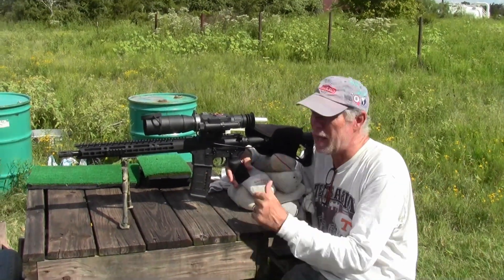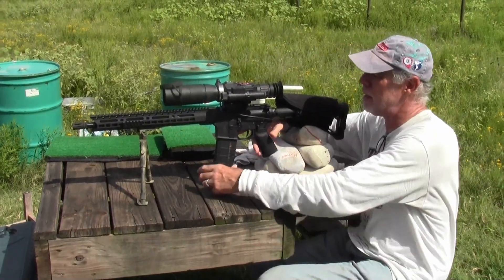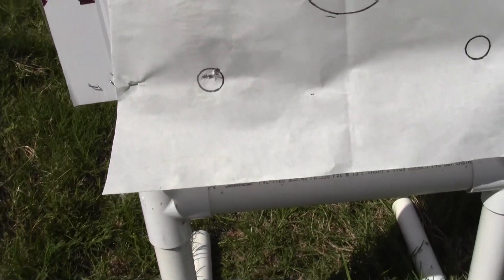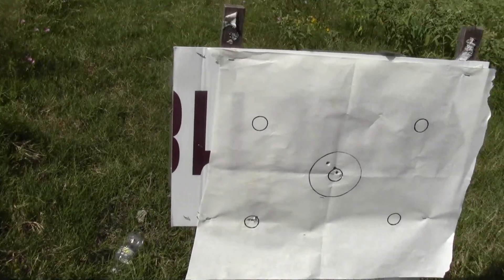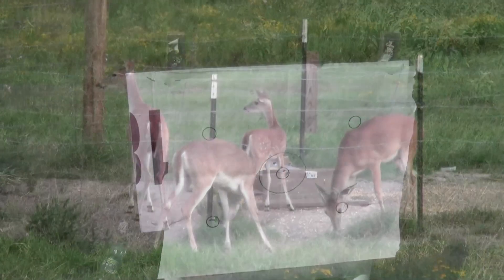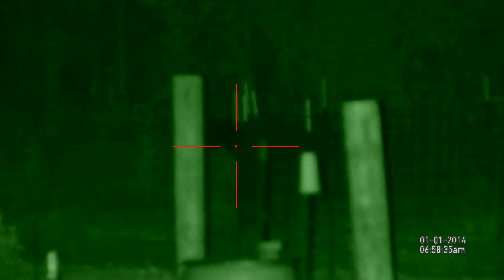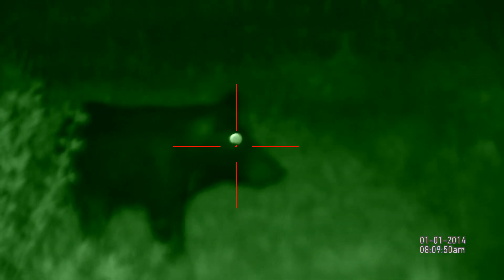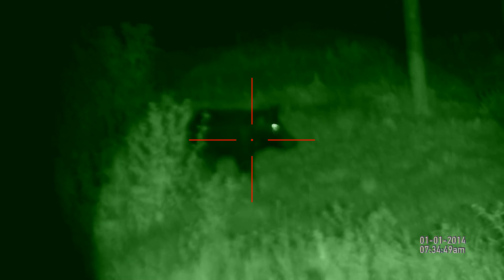Diamondback 300 BLK Range Test & Hog Hunt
AR 15 Diamondback 300 Blackout subsonic 220 gr Remington ammo shooting range accuracy test and stealthy boar hog harvest using ATN night vision scope.